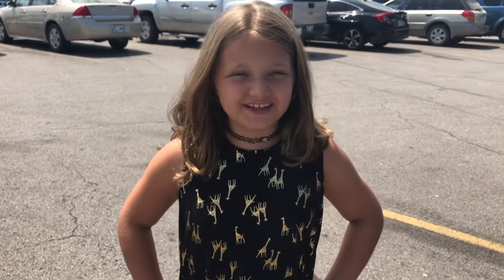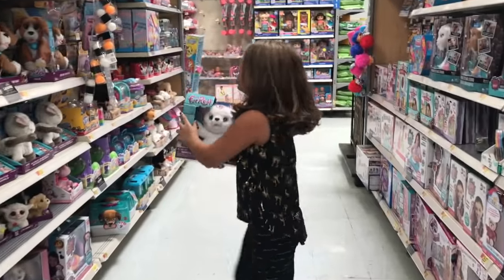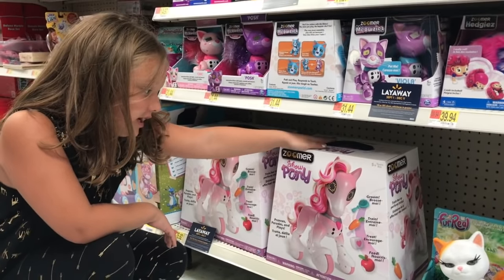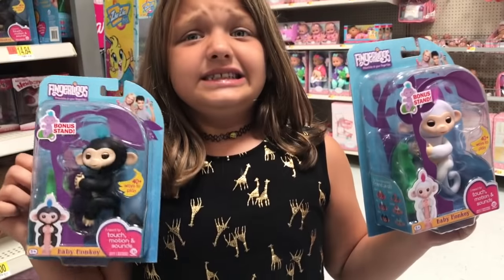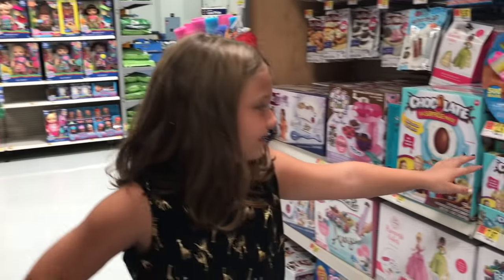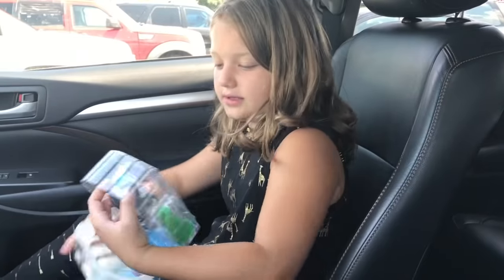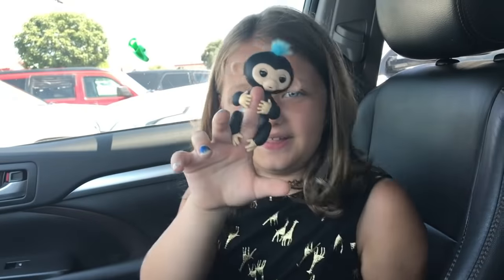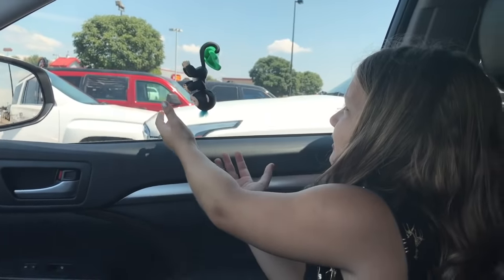Toy Shopping at Walmart for Fingerlings Surprise BABY MONKEYS Kids Toy Review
Hi Fun Fans We are on another toy shopping at Walmart adventure and today we have a SUPER FUN toy that we found. FINGERLINGS surprise baby monkeys! These cute little fingerlings monkeys are SO CUTE!